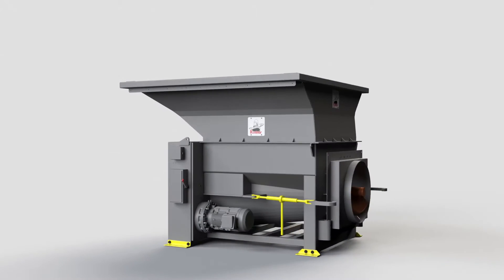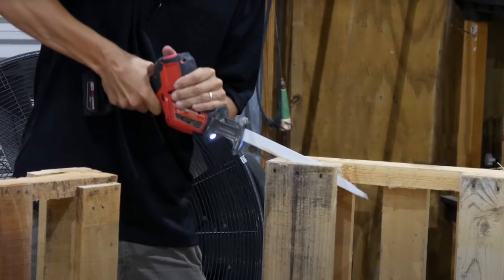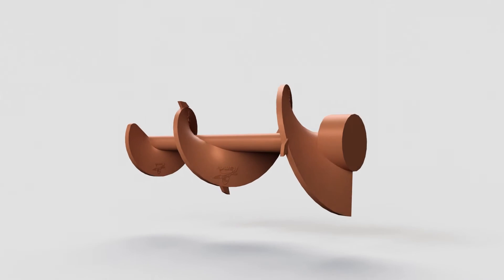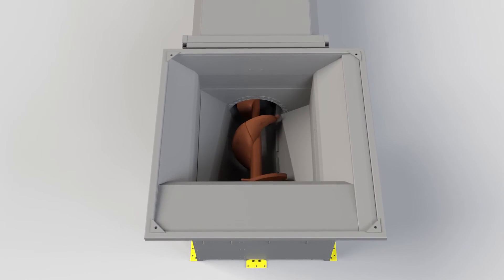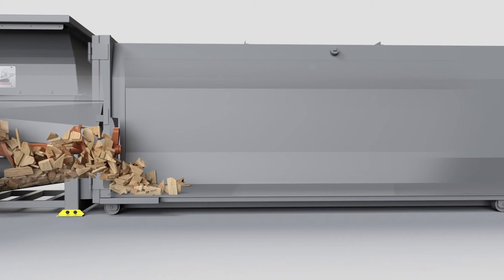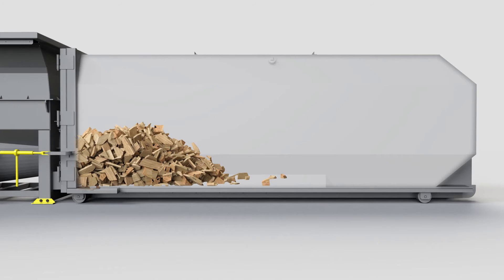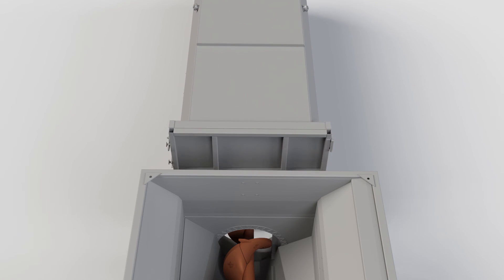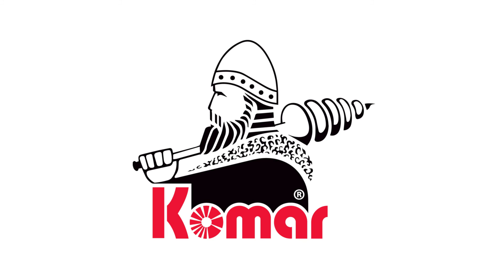How the Komar Auger-Pak® Shreds and Compacts Wood Pallets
Whether a shipping facility, a furniture company, or an industrial manufacturing site, all types of businesses produce wood waste. Often that waste is comprised of unneeded pallets, skids, crates, spools, and/or manufacturing scrap. Without proper management techniques, this scrap will quickly overtake the facility and drastically inflate hauling costs.

Komar Industries can help you get a handle on wood waste.  We manufacture the safest, most cost-effective, and most efficient industrial wood waste processing solution on the market – the Komar Auger-Pak®.  Coming in a wide array of sizes and configurations, this auger compactor series shreds and compacts in one machine, completely automating material breakdown, while delivering a staggering 5:1 volume reduction.